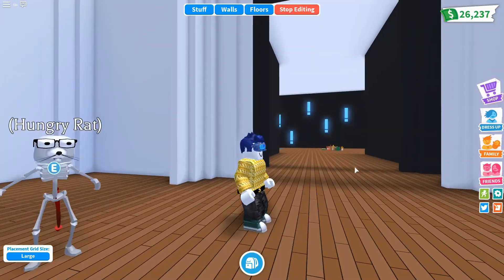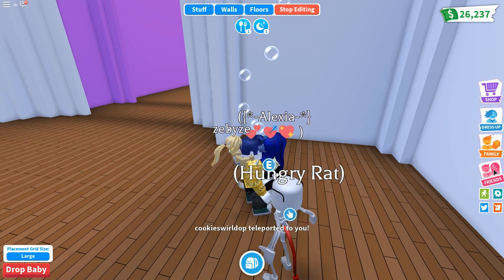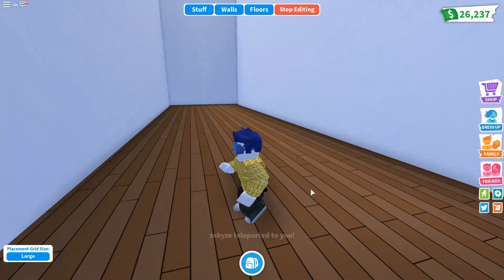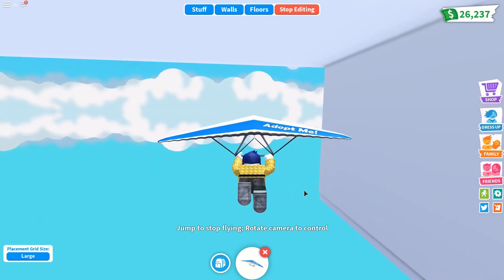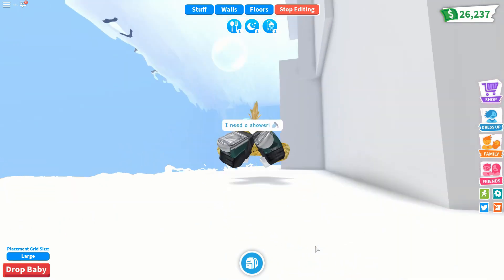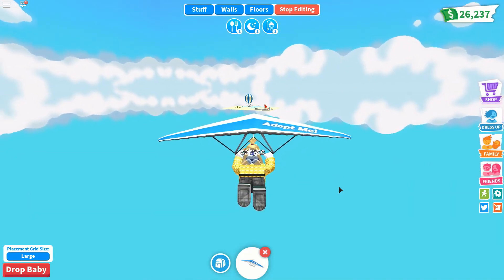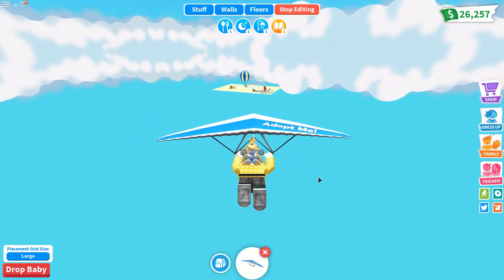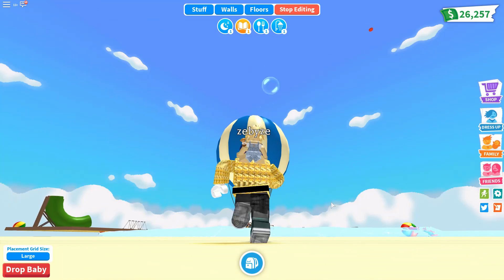ROBLOX Adopt Me - Mermaid Mansion Secret Room Reveal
Yeah, there is a secret room in the latest Adopt Me Mermaid Mansion. But that's hardly a surprise, because there is always a a way to find extra rooms in adopt me.
The easiest way is to push someone through a wall, and it you find a ledge, hop of and you can explore.

And now I have an easy way to walk to the secret waterfall, found under the house, so don't forget to check it out next time you visit.